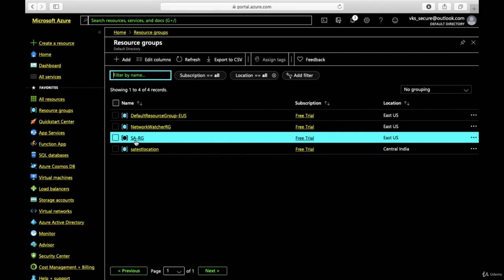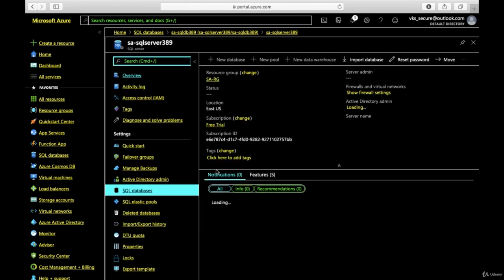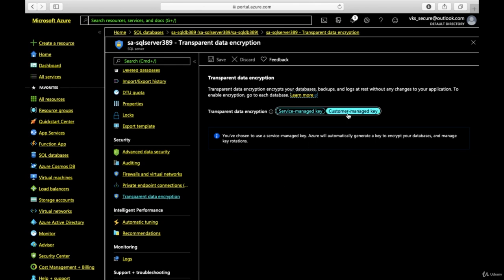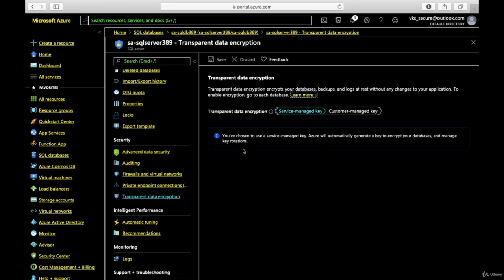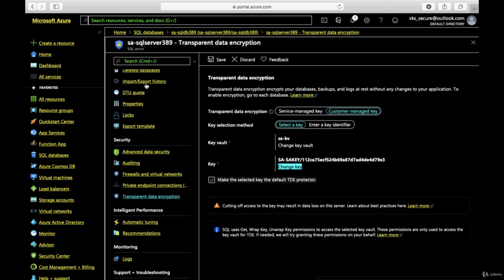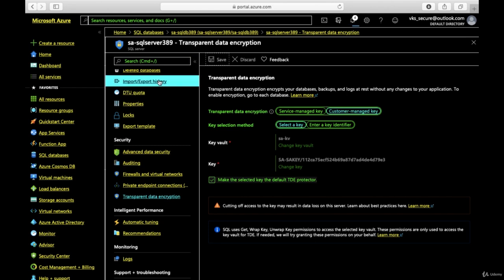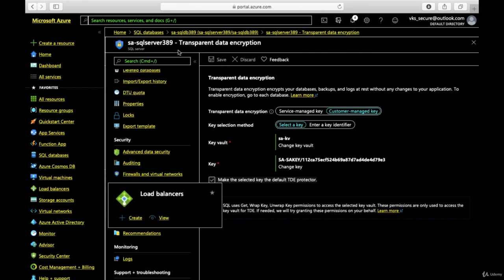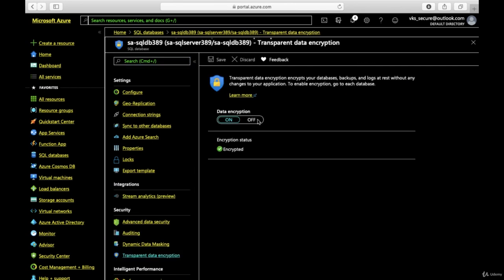Demo: Enable Transparent Data Encryption on SQL database - Lecture 79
🔐 AZ-500: Demo - Enable Transparent Data Encryption (TDE) on Azure SQL Database 🔐

Learn how to enhance data security with Transparent Data Encryption (TDE) in Azure SQL Database! This hands-on demo walks you through the step-by-step process of enabling TDE to protect your data at rest. Perfect for AZ-500 certification aspirants, database administrators, and cloud security professionals.

✅ What You’ll Learn:
1️⃣ What is Transparent Data Encryption (TDE)?

Understand the purpose and benefits of TDE in Azure SQL.
Learn how TDE secures data at rest by encrypting database files.
2️⃣ How to Enable TDE on SQL Database:

Configure TDE in Azure SQL with step-by-step guidance.
Use Azure Key Vault for key management and rotation.
Monitor TDE settings and ensure compliance with security standards.
3️⃣ Best Practices for Using TDE:

Minimize performance impact while securing your data.
Integrate TDE with other Azure security features like auditing and threat detection.
🌟 Why Watch?

Gain practical, hands-on experience for the AZ-500 exam.
Learn to protect sensitive data in Azure SQL with TDE.
Understand how to implement encryption as part of a comprehensive security strategy.

Azure security engineers and database administrators
IT professionals managing Azure SQL Databases

🎥 🔥 Secure your data, ace the AZ-500, and level up your Azure skills today!